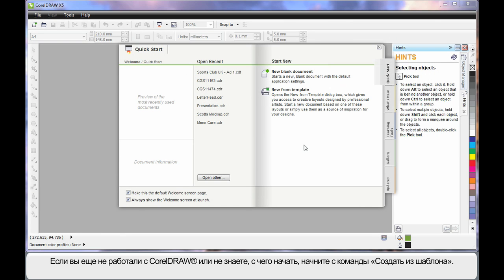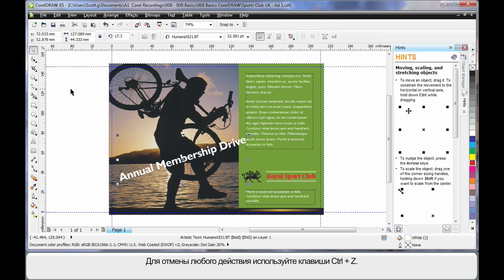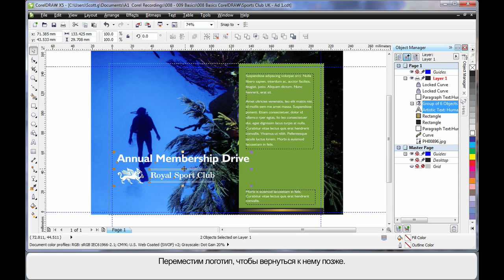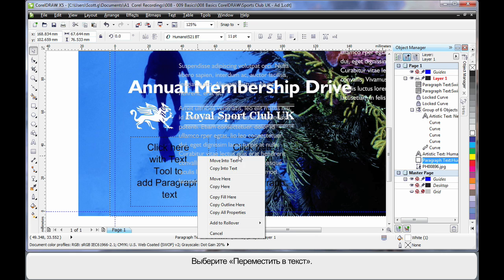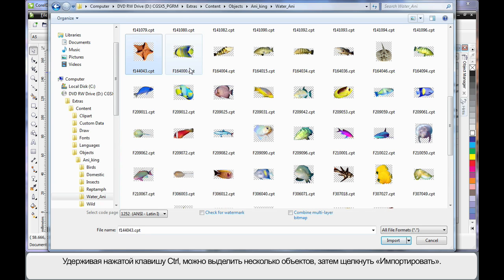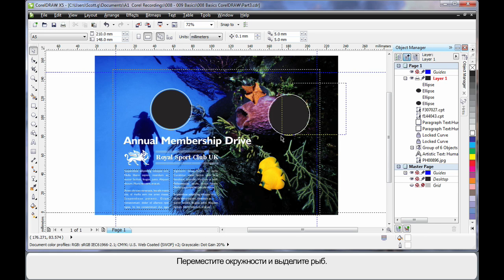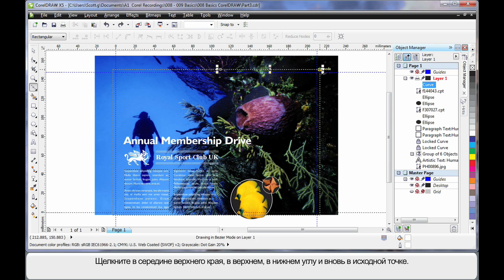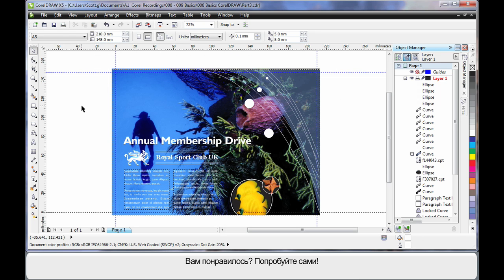RU - 08 Learning the Basics - CorelDRAW X5 - Part 2 of 2